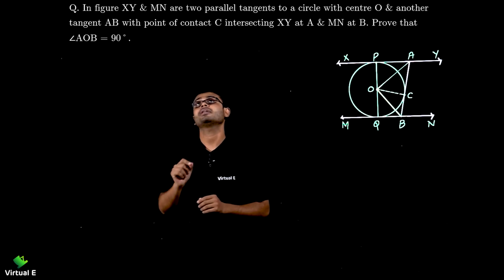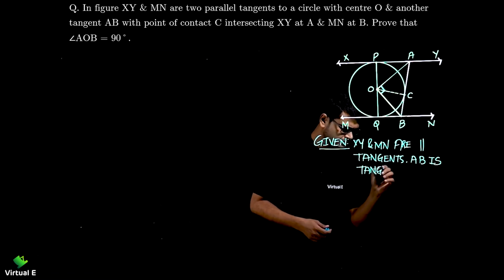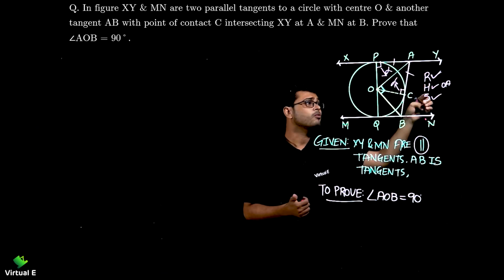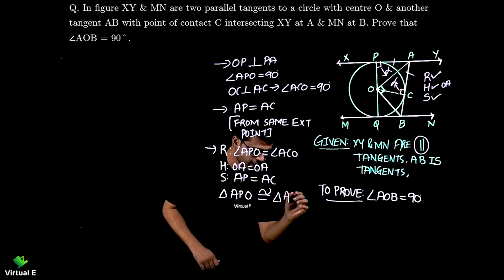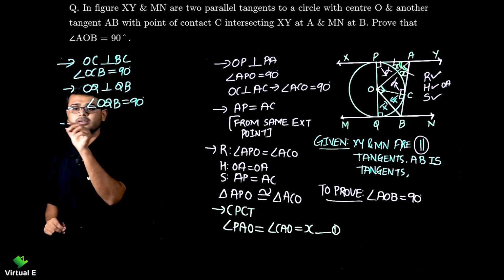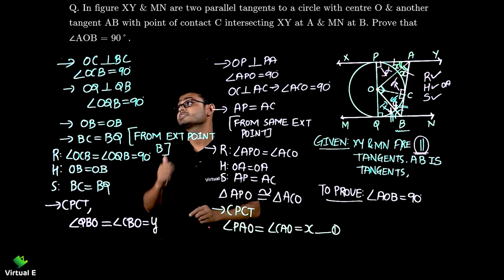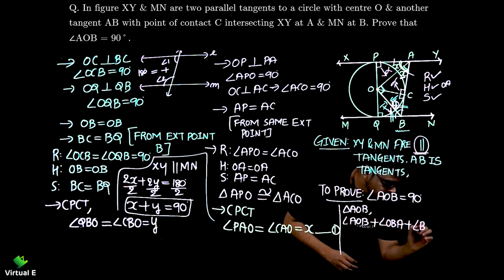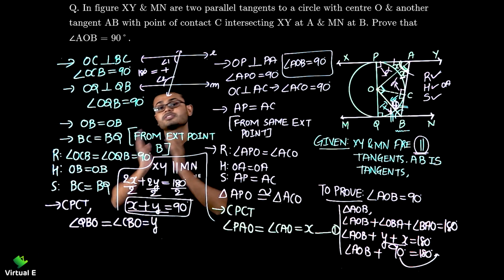Class 10 Maths Chapter 10 | Circles | 13 - Prove given Angle 90 Degree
Topic covered in this video of Circles for Maths of Class 10 CBSE is Prove given Angle 90 Degree

Class: 10th
Subject: Maths
Chapter: Circles

Topic Name:  Prove given Angle 90 Degree
Topics Covered in This Video: Prove given Angle 90 Degree